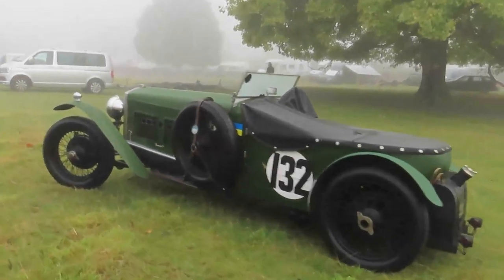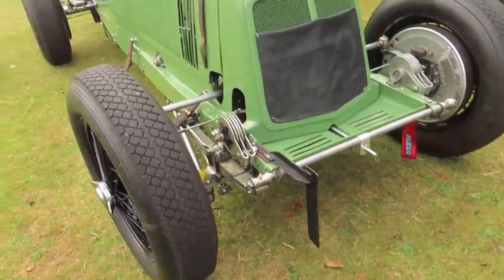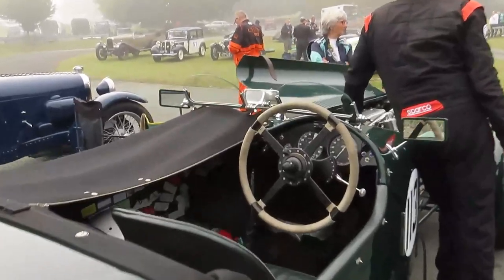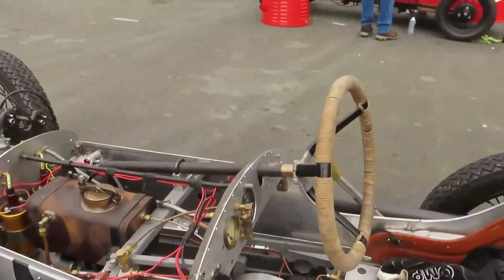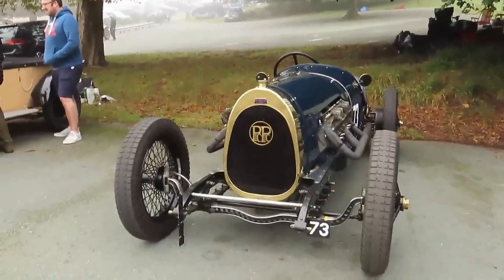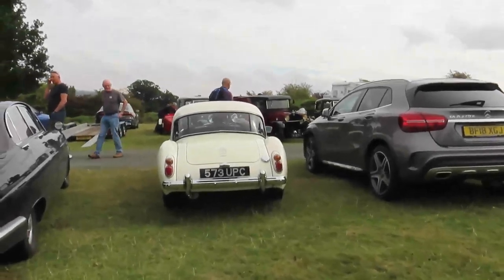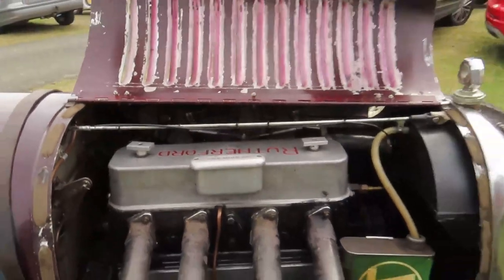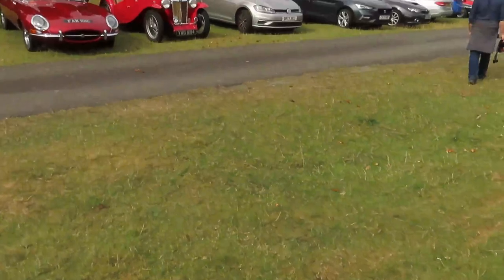VINTAGE CARS ON THE LIMIT at VSCC Loton Park 2022 | ERA, Bugatti Type 51 and more!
Today's video offers a lot of exciting action from the 2022 VSCC Loton Park meeting, where talented drivers took to the narrow course in their glorious pre war racing cars.
You name it - it was there! Some of the rarest cars being thrashed up the hill include a Bugatti Type 51, ERA, several Lagondas and Bentleys and a gorgeous MG hillclimb car, with twin tyres at the back.
There really were some fantastic sounding cars, from four cylinders to straight sixes to eight cylinder cars so make sure to turn up those speakers to appreciate the thunderous roar of these brilliant old racing cars.
Of course there was the usual huge attendance of Riley specials, Austin Sevens, Frazer Nashes and other curious specials that can always be found at any VSCC event.
In addition, there were a few Edwardian cars and Aero engined cars that too make for entertaining viewing.
There were also some famous names racing up the hill including Patrick Blakeny-Edwards in his amazing fast Frazer Nash and Julian Grimwade in his iconic Frazer Nash 'Norris Special', both drivers drifting their way up the Loton Park Hillclimb, desperatley trying to shave a few tenths of their previous times
In this video there is something for everyone, I will be walking around the paddock, looking at some vintage cars parked up and of course providing coverage of all the action on the course for your enjoyment!
Also check out the channel homepage as there is a plethora of interesting videos from classic car shows to motor racing that have already been uploaded - more coming soon!